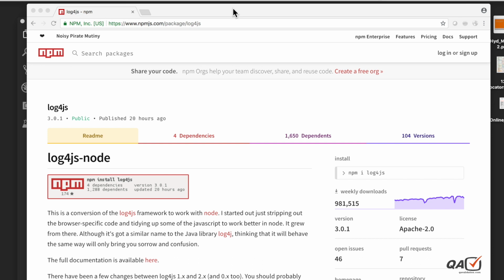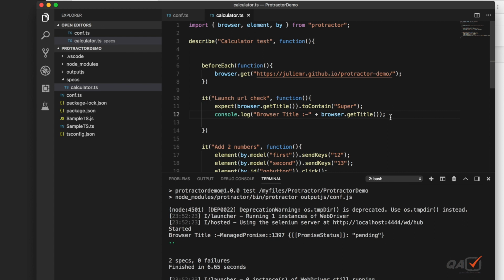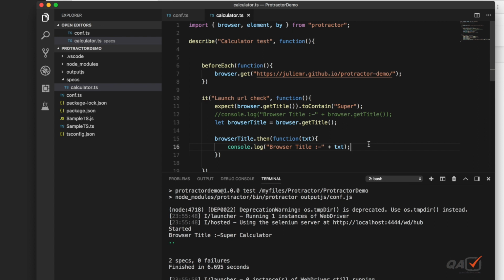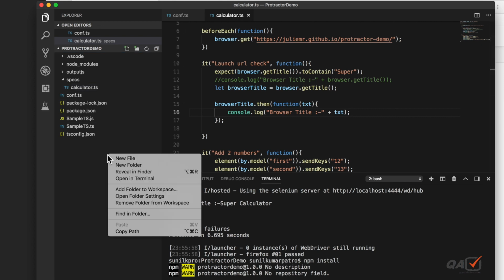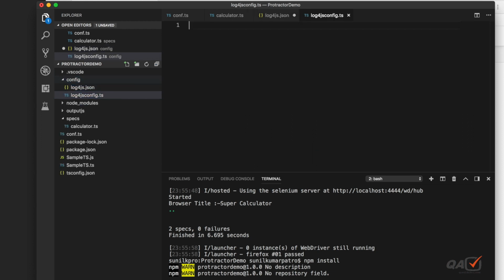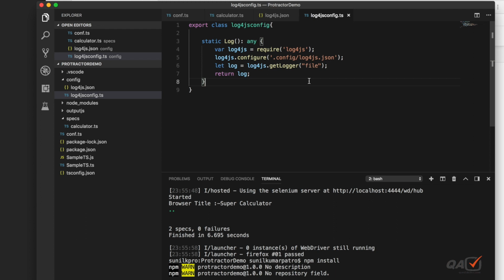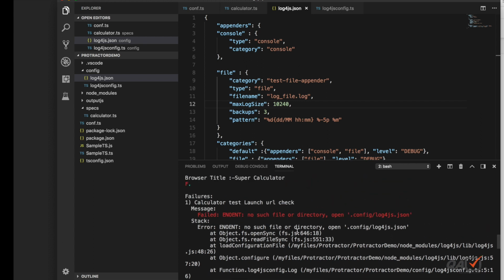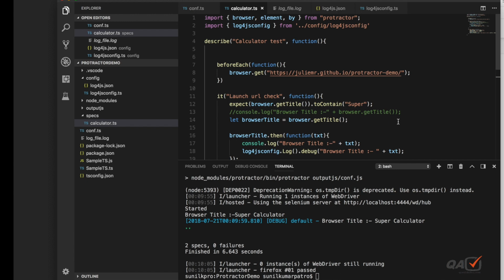Protractor logging Log4JS | print to console & log file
This video will show how to
Print protractor output to console
Use log4js
Print output to console and to a log file